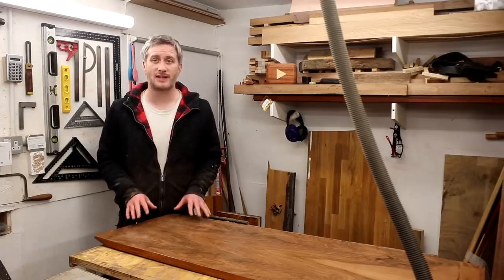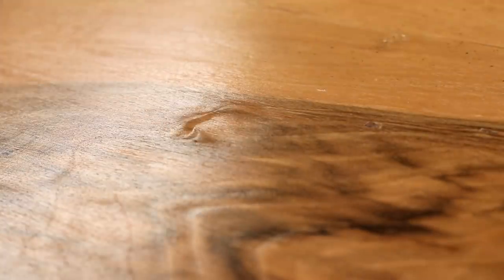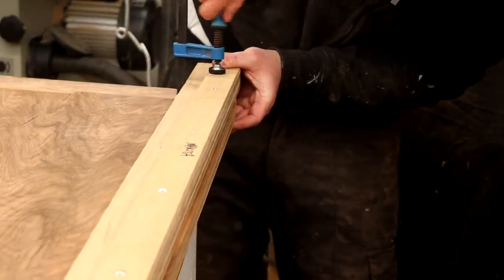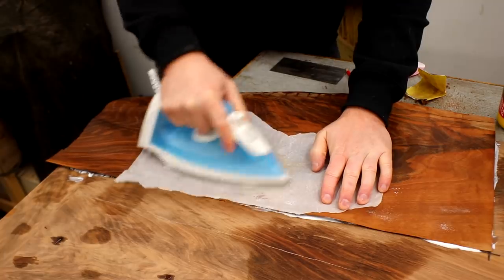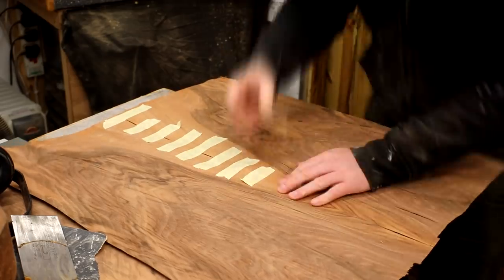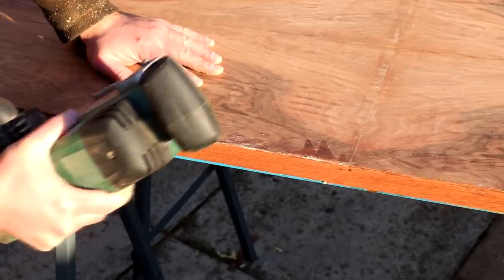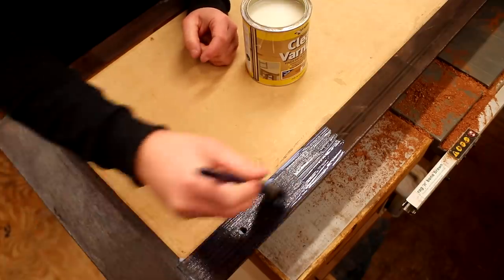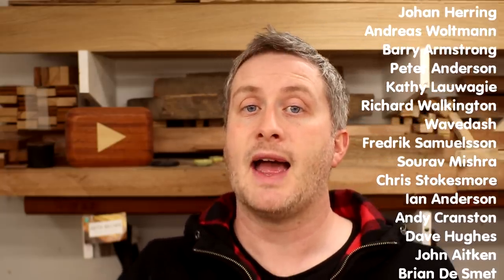Applying A New Veneer - second attempt restoring a mid century coffee table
In this video I work on a project which I previously failed on - repairing and re-veneering a mid century coffee table.  This time I apply the veneer with wood glue!